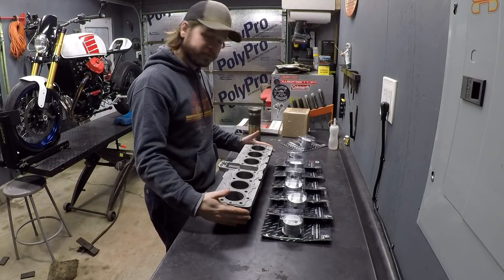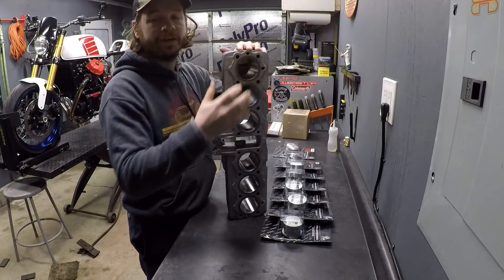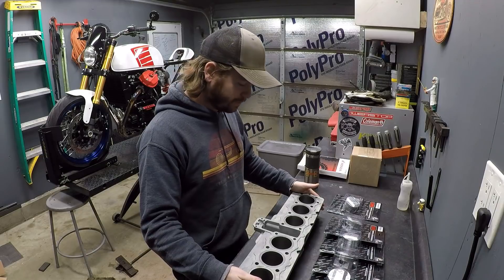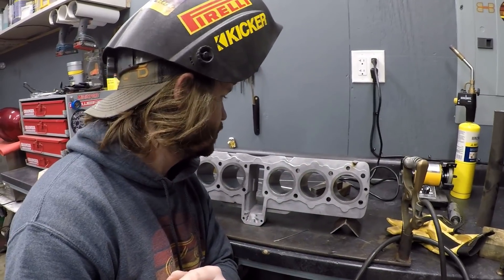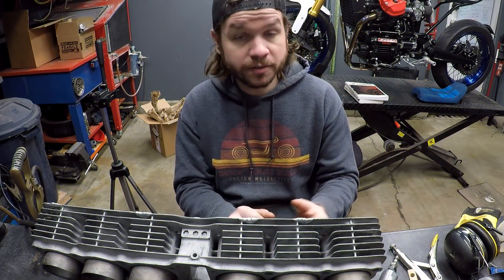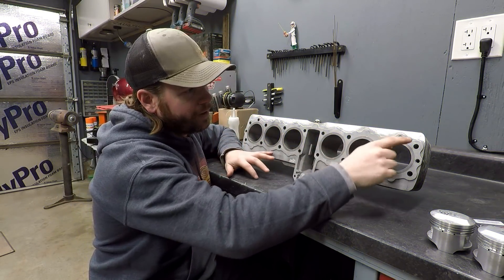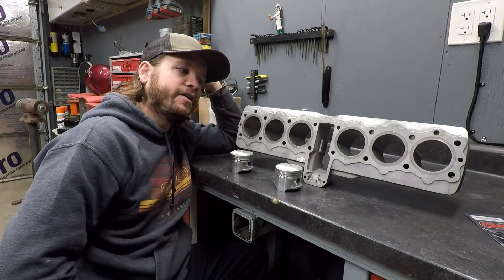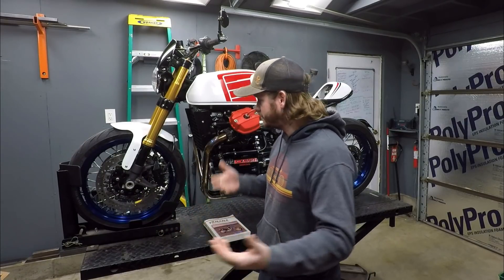Honda CBX Cylinder Repair - Welding Broken Cooling Fins EP4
Honda CBX Cylinder Repair - Welding Broken Cooling Fins! Progress is being made on the CBX restoration as I have the cylinder back from the machine shop after getting an overbore to fit .5mm oversized pistons.  Cylinder 6 was the worst of them which determined the .5mm overbore to clean up the rust you saw in the last episode.  I got very lucky here that I was able to avoid putting in a new sleeve on number 6.

The cooling fins were next to address as there were 5 damaged areas caused from the previous owner.  I fire up the TIG welder and fill the broken areas with pure filler rod for a strong quality repair.  Afterwards I shape, file, and sand the fins to a factory appearance so it will look like nothing ever happened!